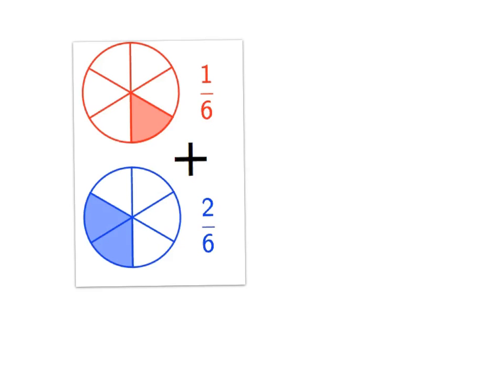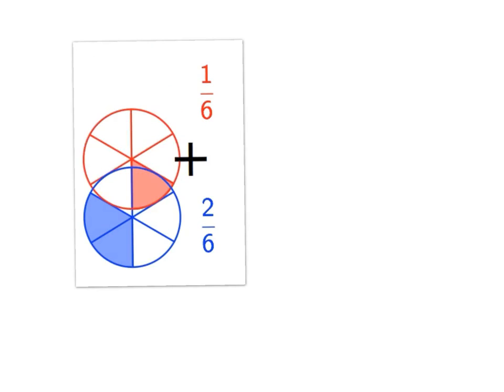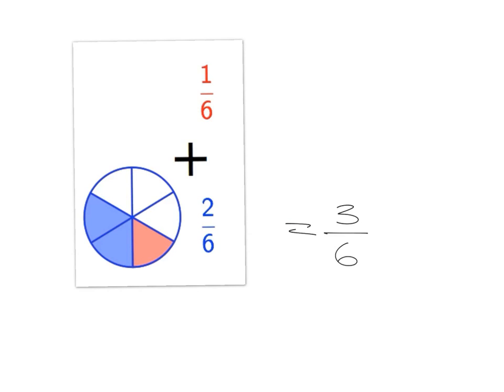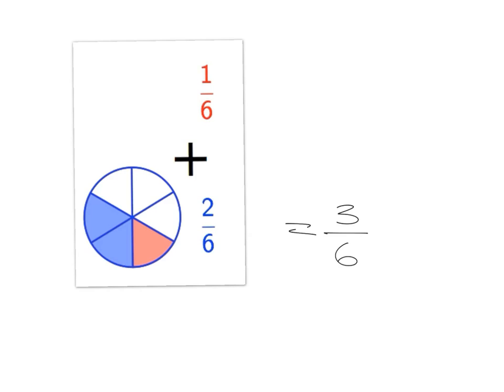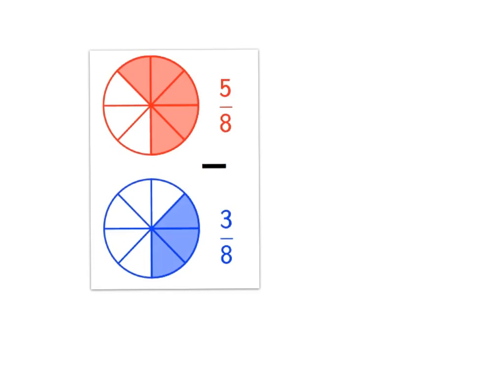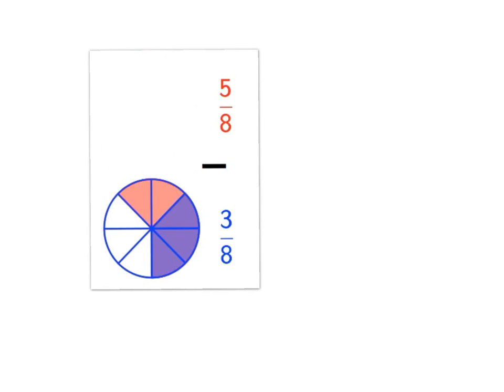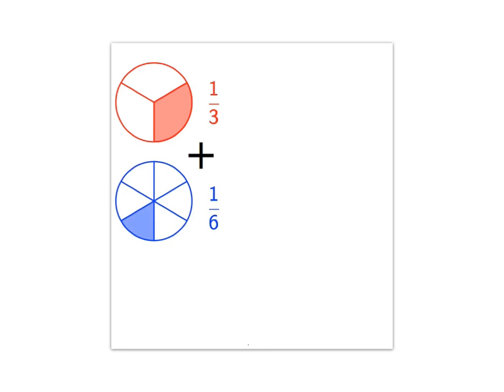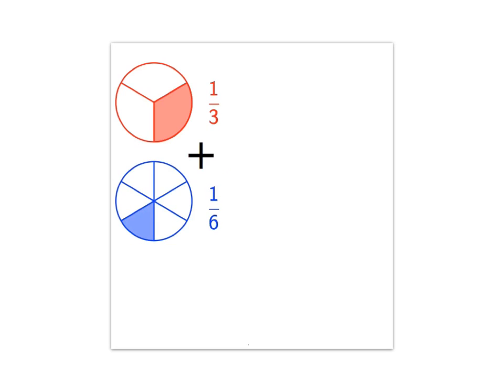Fractions 7.6: Adding and subtracting fractions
Lesson code: Grade 7 Fractions 6